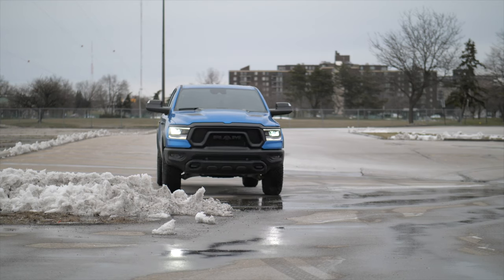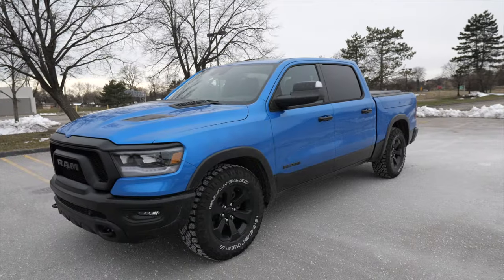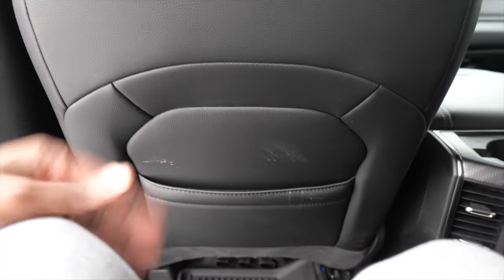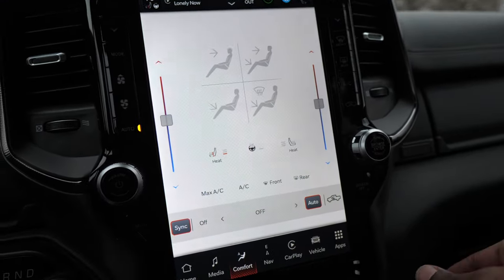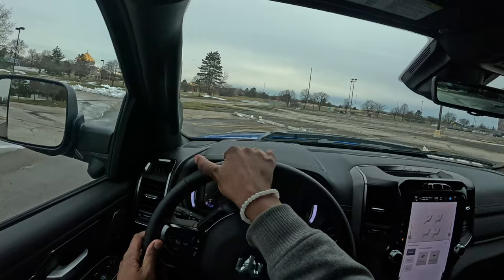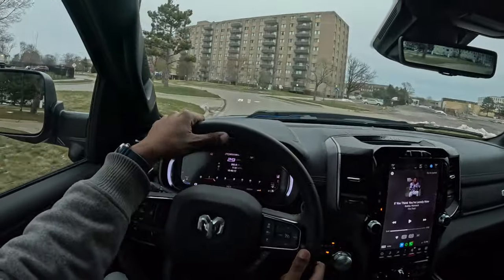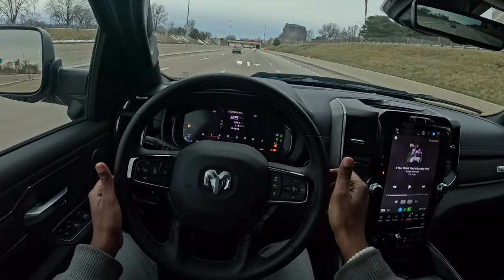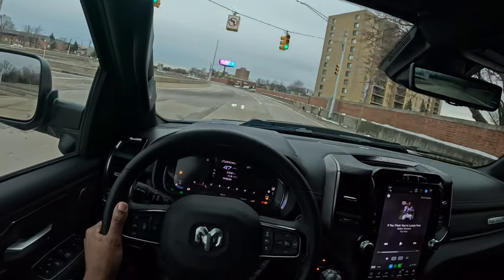2024 Ram Rebel Review // LAST CALL for the V8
2024 Ram Rebel Review // LAST CALL for the V8

Tire Inflator
Diagnostic Code Reader Scan Tool